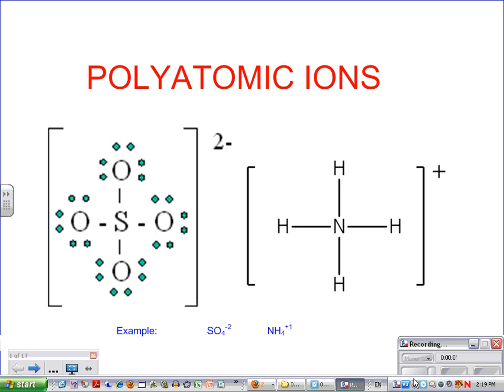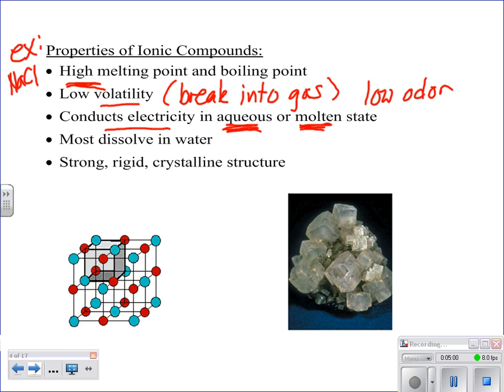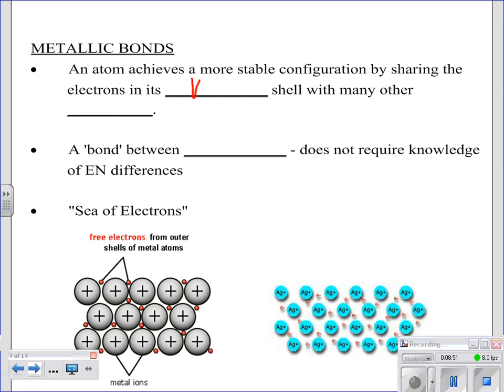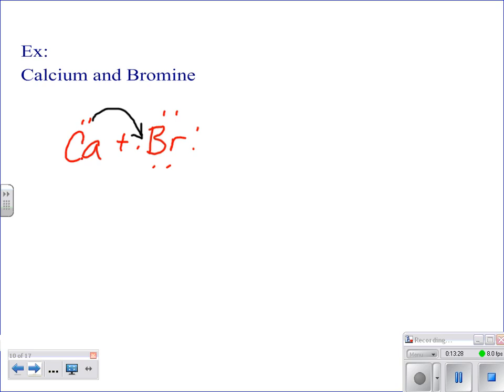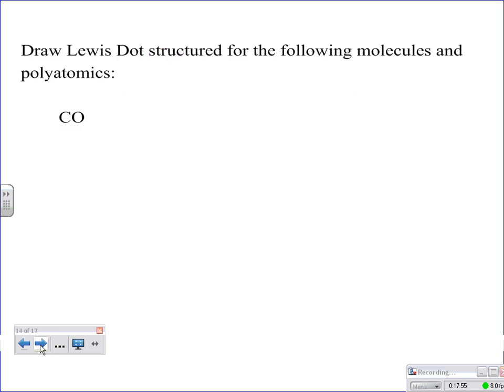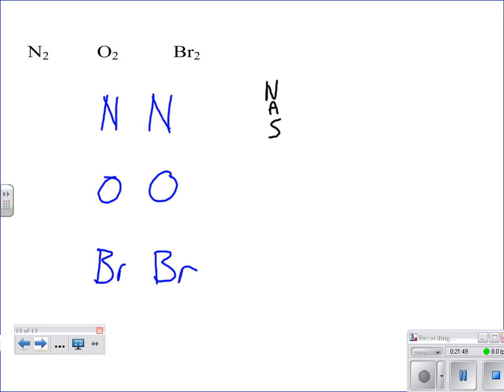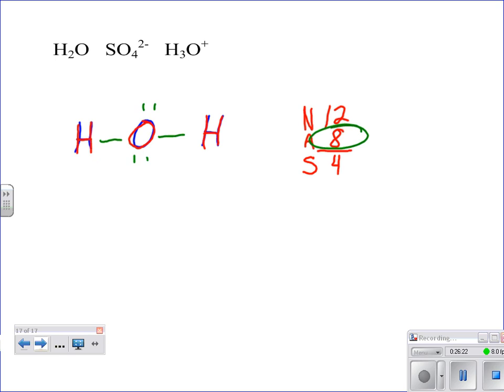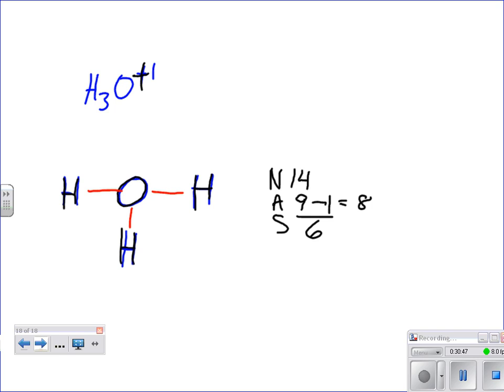01 Unit 06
e transfer, lewis dots, properties of bond types